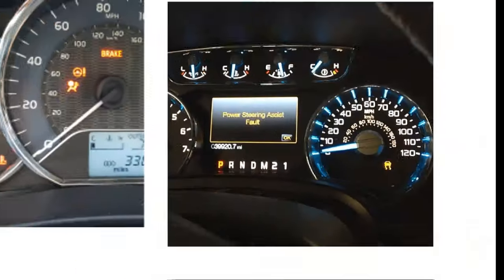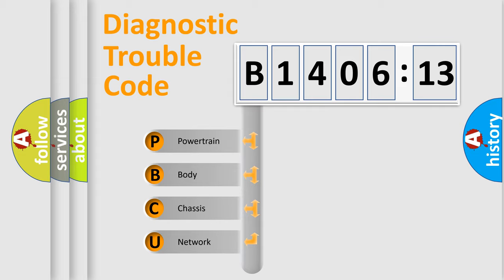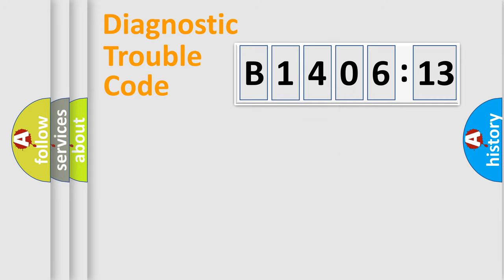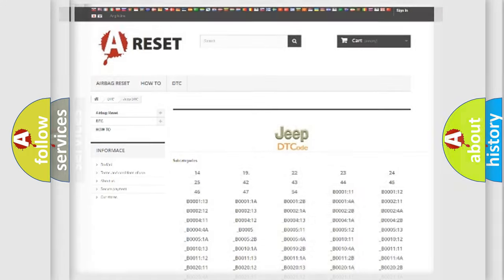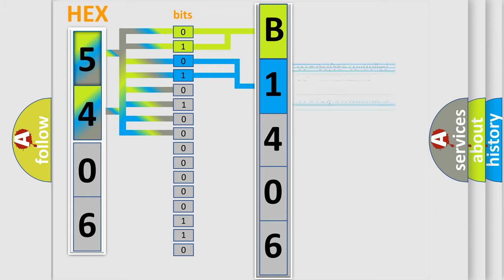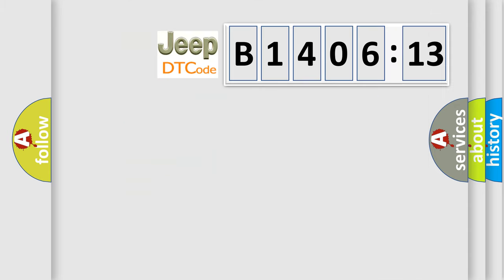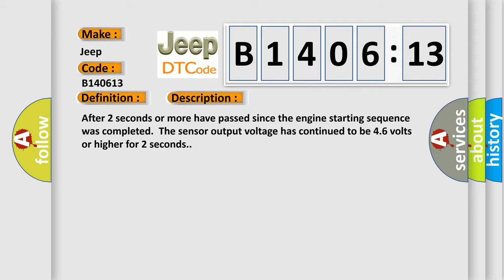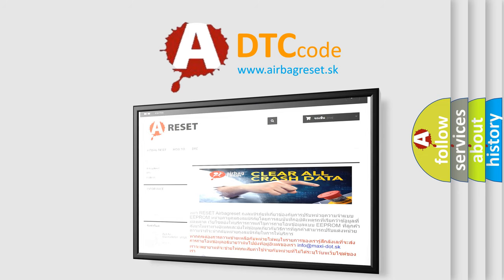DTC Jeep B1406-13 Short Explanation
Contents:
0:21 Basic DTC analysis according to OBD2 protocol standard.
1:48 Insight into programming
2:58 A diagnostically understandable description of the Diagnostic Trouble Code
3:05 Basic error definition

Make:
Jeep
Code:
B1406 13
Definition:
Fuel Tank Temperature Sensor Circuit High Input
Description:
After 2 seconds or more have passed since the engine starting sequence was completed.The sensor output voltage has continued to be 4.6 volts or higher for 2 seconds.
Cause:
 Fuel tank temperature sensor failed. Open fuel tank temperature sensor circuit,harness damage,or connector damage. ECM failed.
Failure Type:
Circuit Open